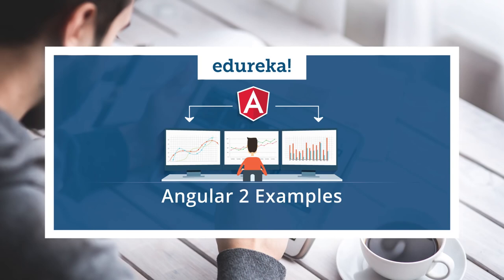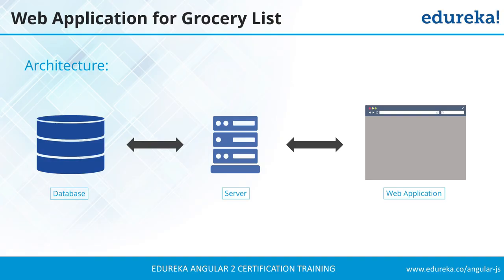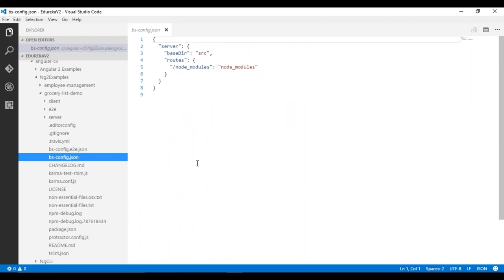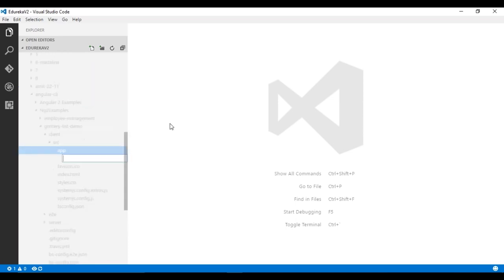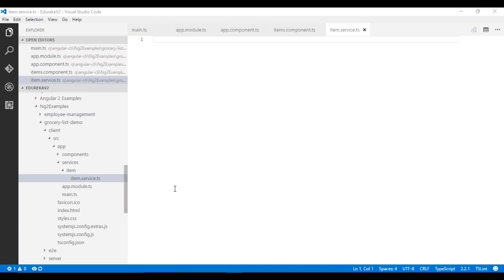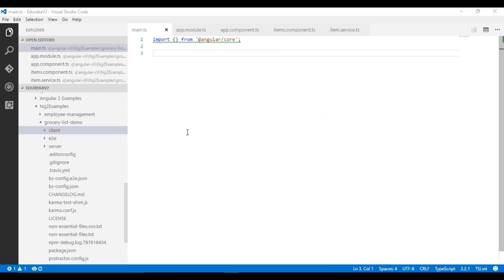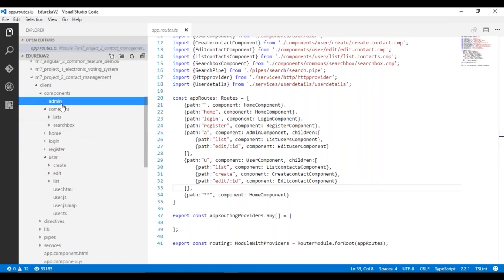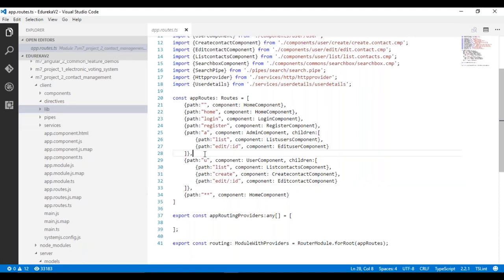Angular 2 Example Angular 2 CRUD Application Angular 2 Tutorial Angular Training Edureka